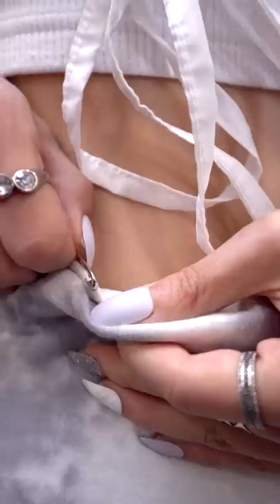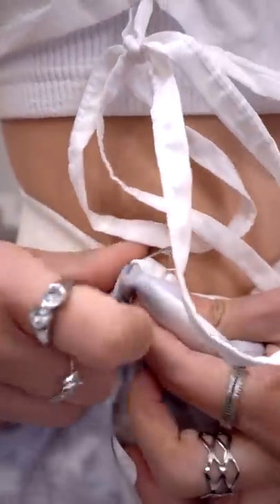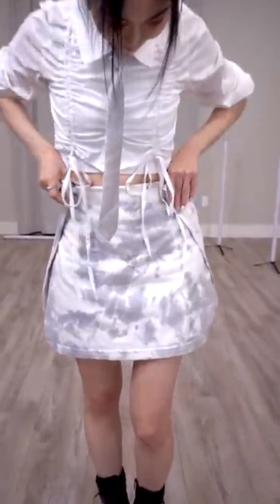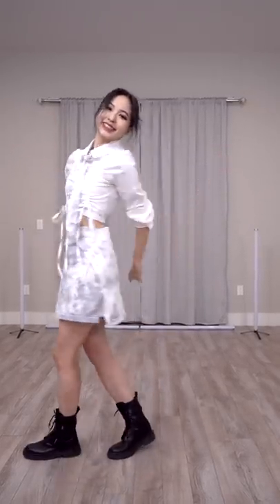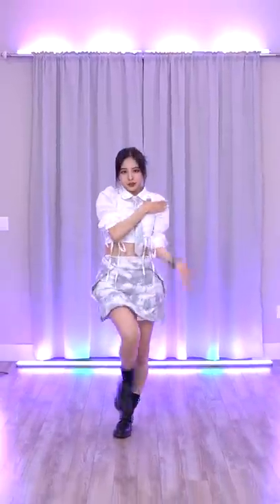aespa Ningning’s skirt DIY using old T-shirts! | Ellen and Brian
Here's a behind-the-scenes video of us making Ningning's skirt from 'Girls' using old t-shirts (from Ellen and Brian 2019 merch collection)!